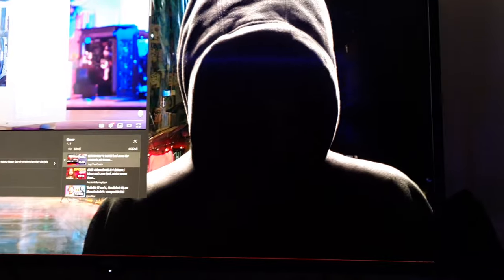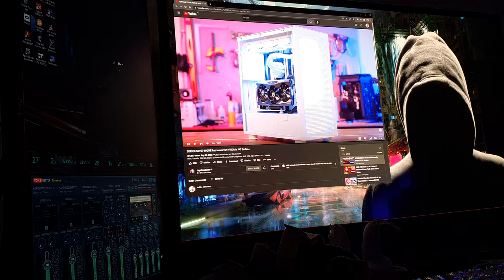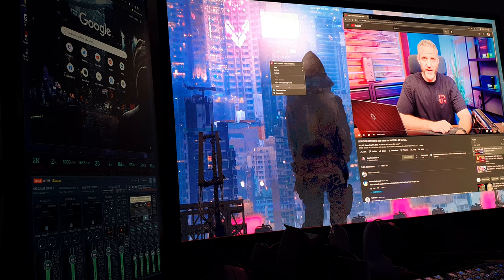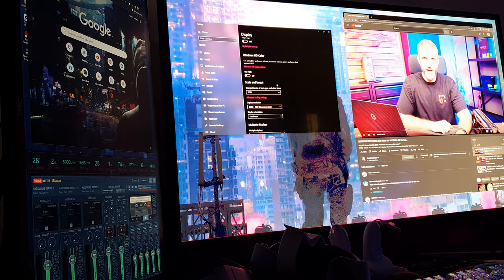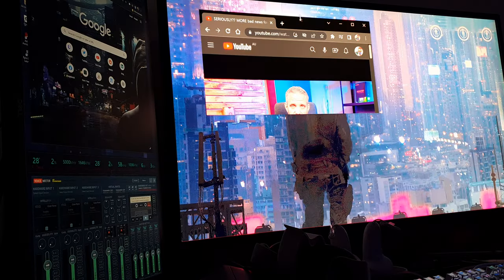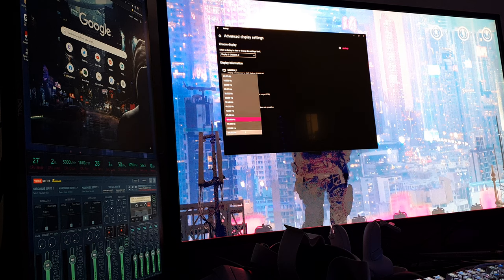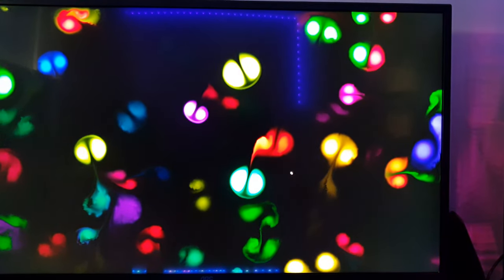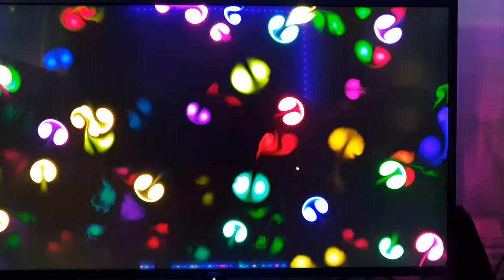43 inch Gaming Monitor @ 4K 144 hertz with 1ms response time from AOC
Just a casual Overview! ❤️‍❤️‍❤️‍

AOC || 43" GAMING MONITOR
09 SERIES || Model Number: (G4309VX)

144hz
Display HDR 1000 (VESA Certified)
Picture in Picture
UHD (4K)
Adaptive Sync
Ultra HDMI
43" Gaming Monitor
1 m/s response time

Unboxed by Seb Luka from the Techness Corner.

|| WE DO TECH STUFF HERE ||

"No one should limit us in the realm of possibilities.
We can all play a part in innovation pressing forward."

                                              || the TECHNESS CORNER ||

MORE SOCIALS TO HELP YAWL BE NOTIFIED AND CONVERSE... ❤️‍❤️‍❤️‍